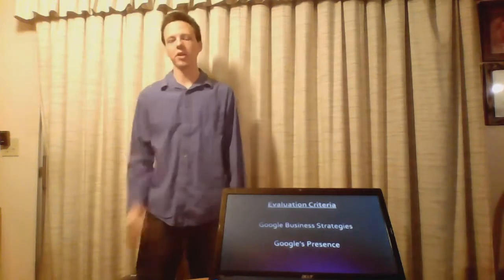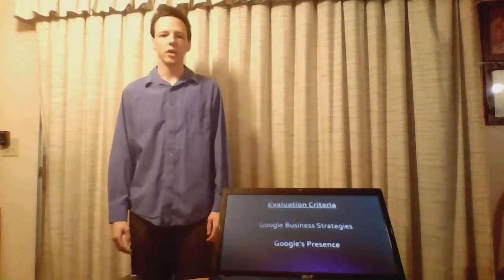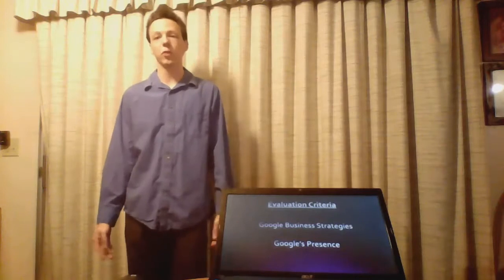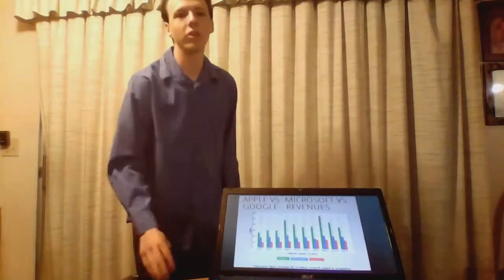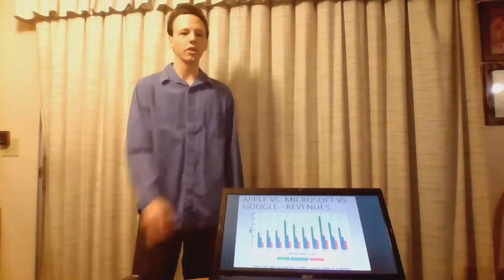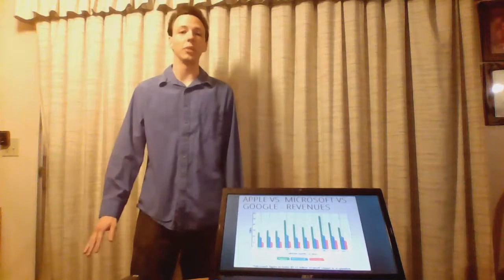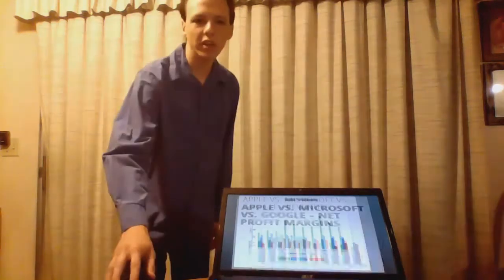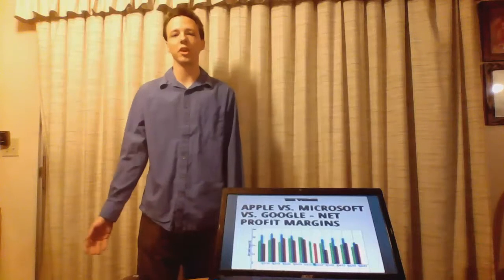BUS 100W Presentation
A presentation for the BUS 100W Course